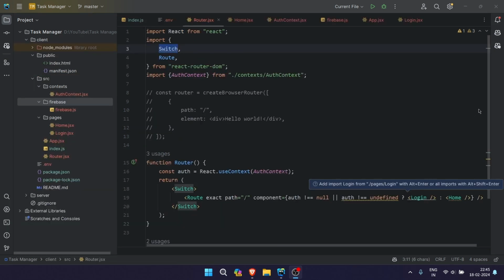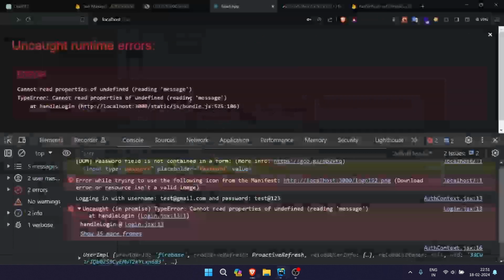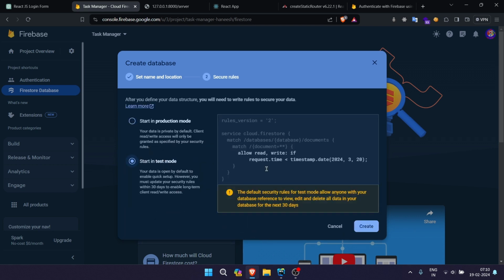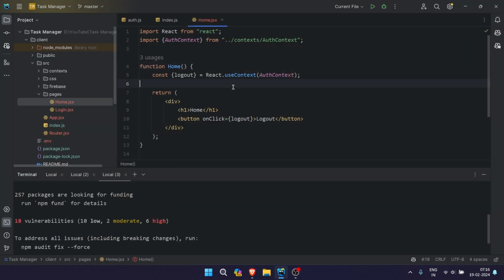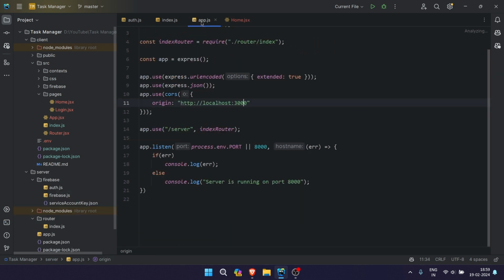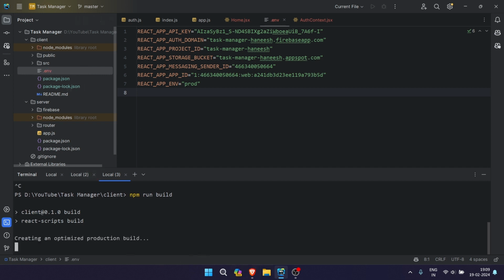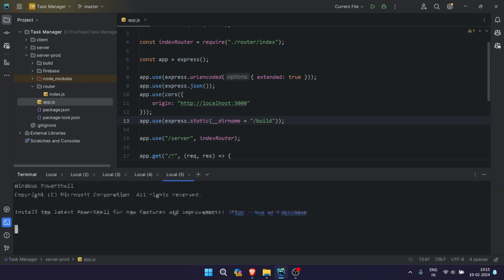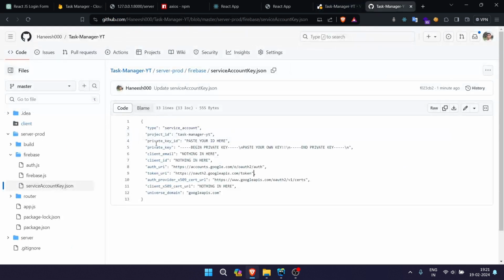Frontend and Backend Connections | Part 2 | Haneesh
This video gives a detailed overview on how to connect two popular JavaScript frameworks, namely ReactJS for frontend with ExpressJS for backend. This video however requires basic knowledge of ReactJS, ExpressJS, JavaScript and NodeJS.

I have tried to make this video as beginner friendly as possible. I have also spent so much time and effort in making it so, if you guys are benefitted from it be sure to like the video and drop a comment.